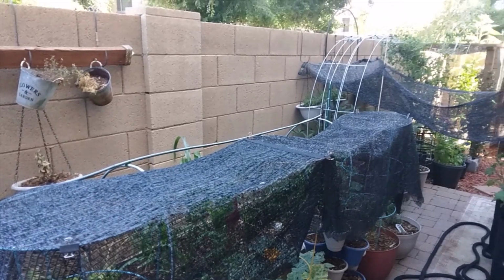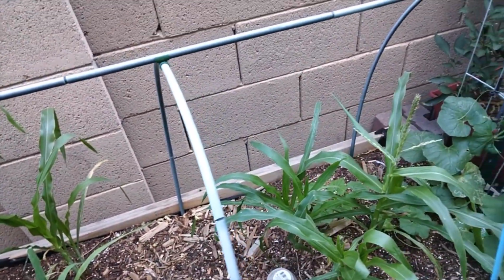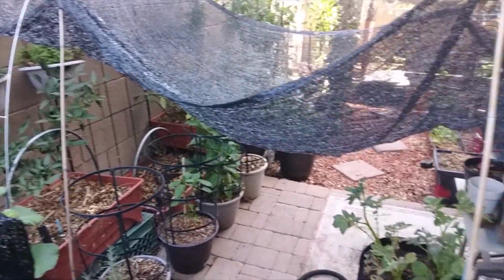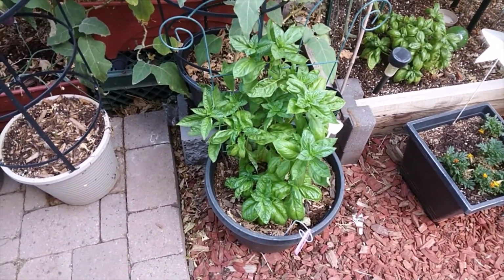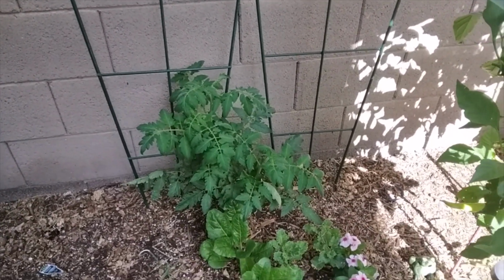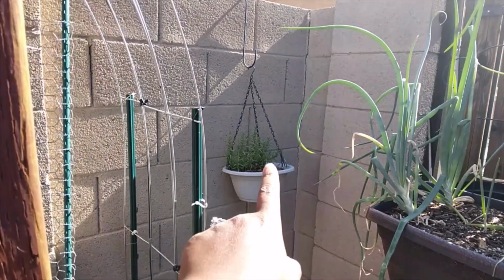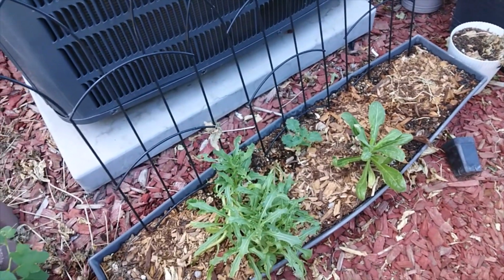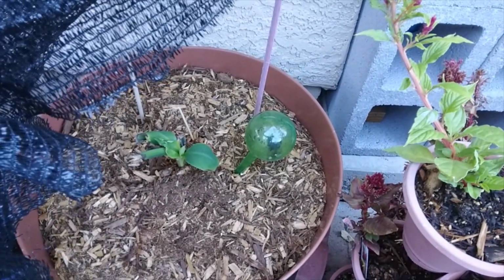Small Space Desert Garden Tour May 15th, 2022 - 103 Degrees + We Pick Our First Winner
Small Space Desert Garden Tour  - 103 Degrees

Shade Cloth

Home Garden Collection (30 pack), Homestead Collection (50 pack), and the Farmer's Seed Vault (100 pack)

2320 E Baseline Rd Suite 148-277